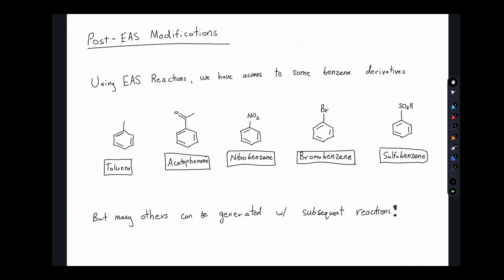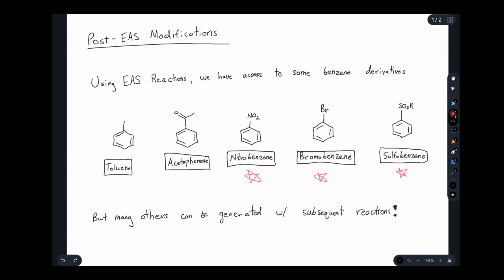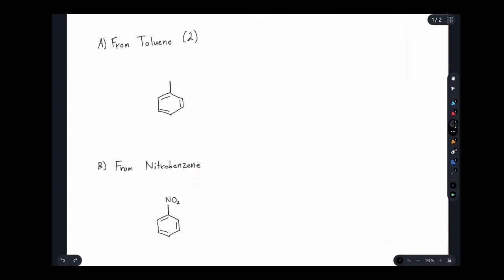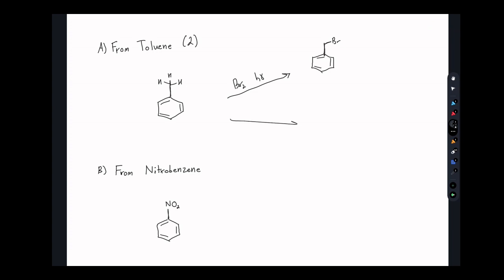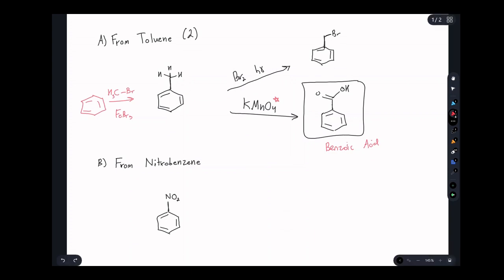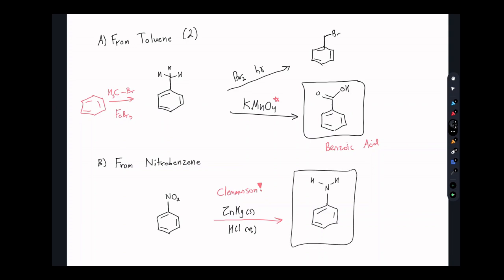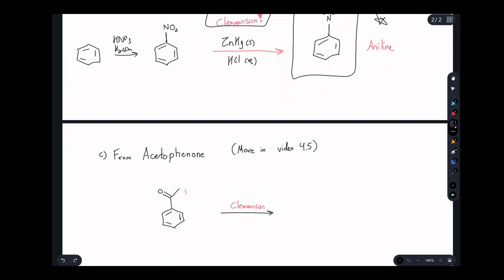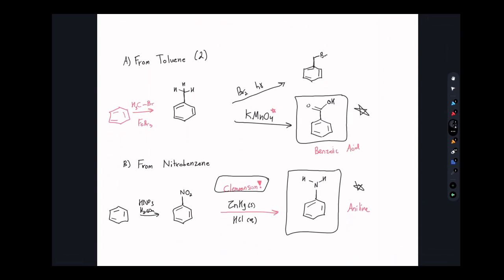EAS Reactions Part 3: The "Post EAS" Modification Reactions, Modifying EAS Products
reactions after EAS substitution
modifying EAS products
FC alkylation rearrangement and reduction
clemmensen reduction and EAS
converting FC products post-reaction
post-electrophilic substitution reactions
synthetic strategy after EAS
functional group transformation after EAS
EAS reaction chain steps
refining substituted benzenes